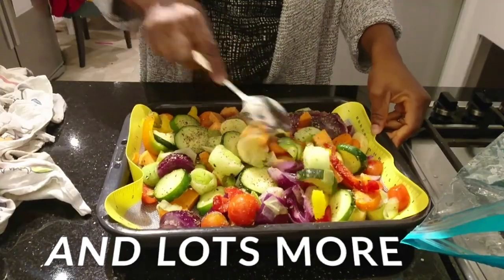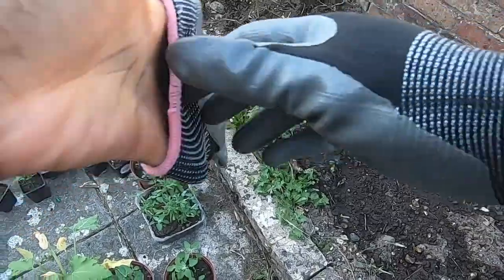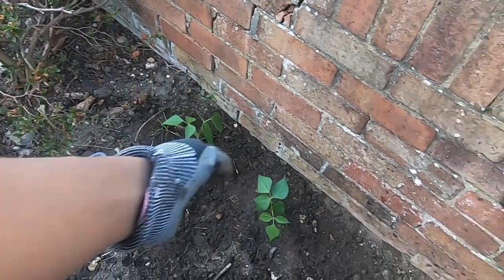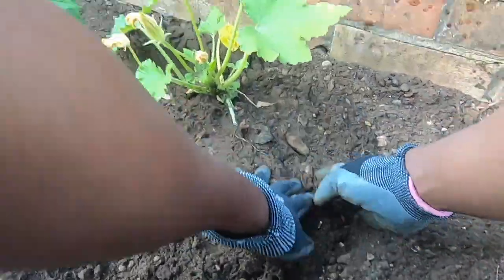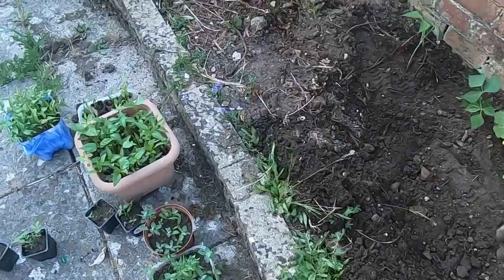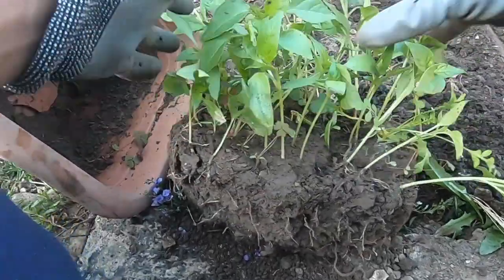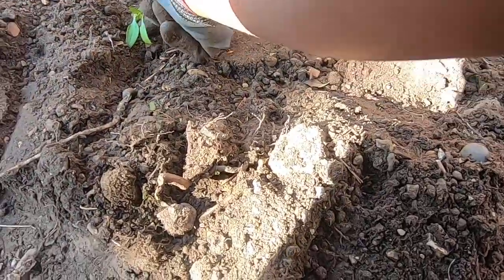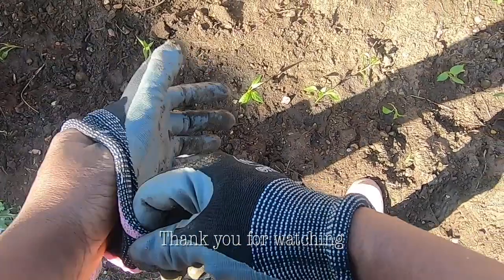Growing vegetables from seed | transplanting| gardening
It's time to transplant my vegetables that I have grown from seed. I can't wait to eat the fruit it porduces. (Bell peppers, chillies, french beans and more)